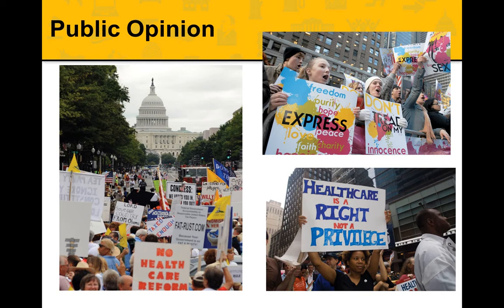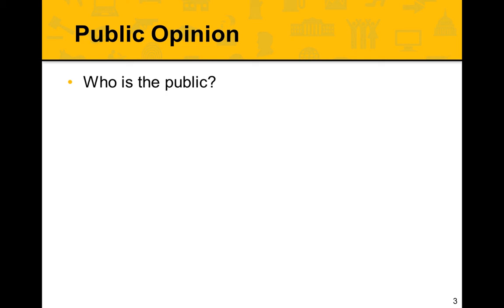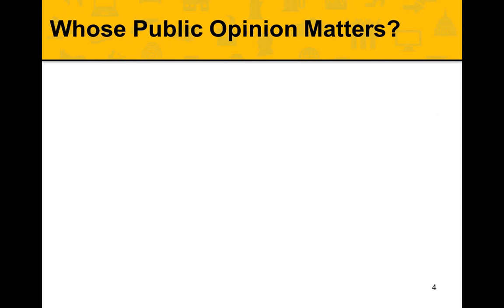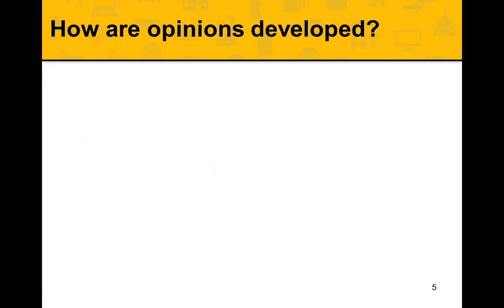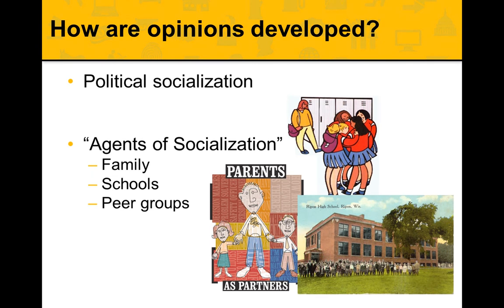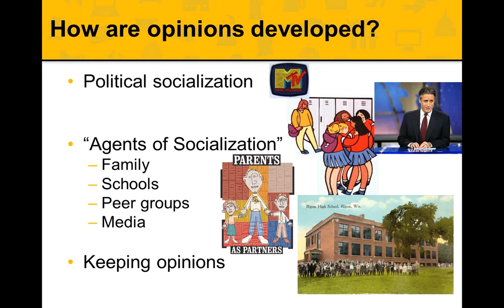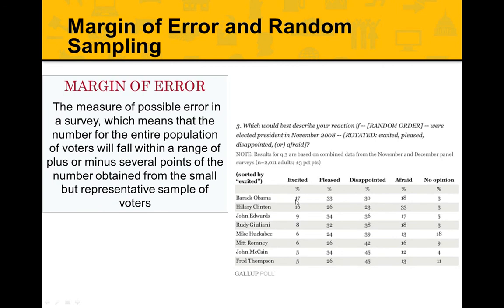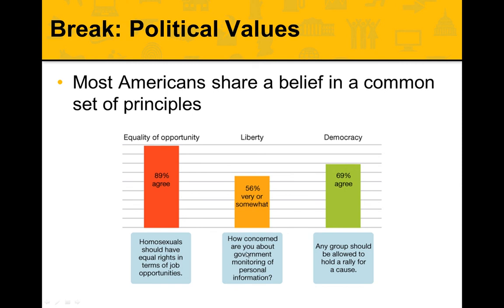Week 13 Public Opinion Part I